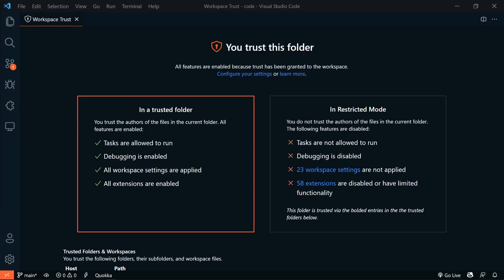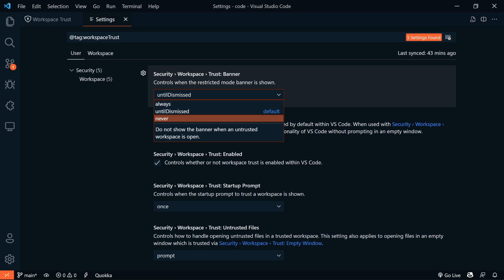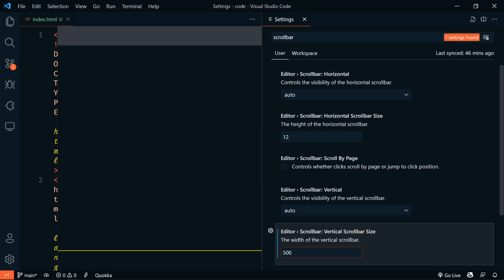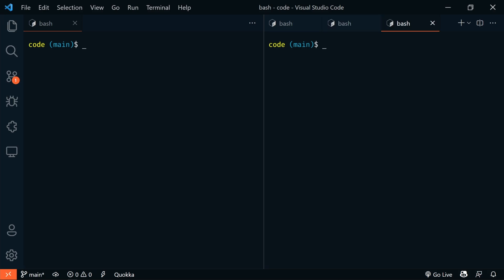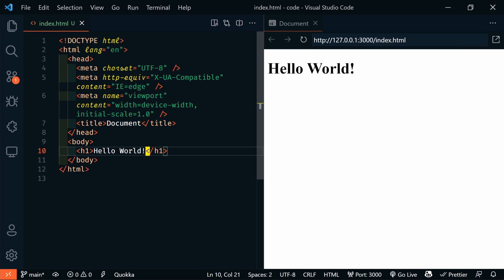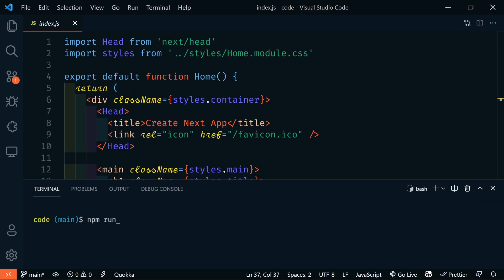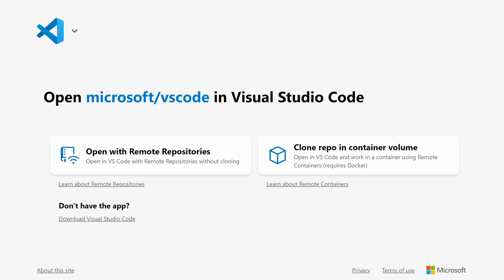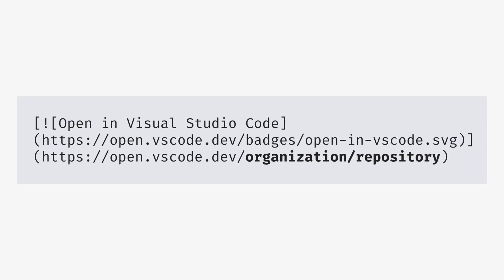Top VS Code Updates | v1.58 Released!! | Tips & Tricks 2021 (Visual Studio Code)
In this video, we are going to look at some of the recent updates to VS Code (Visual Studio Code) with version 1.58. There are several great improvements.

If you want to learn more about VS Code, check out my VS Code course

⏱️ Timestamps ⏱️
00:00 - Intro
00:18 - Workspace Trust
00:56 - Editor Scrollbar Customization
01:26 - Terminals In The Editor Area
01:58 - Live Preview Extension
03:10 - 'Open in VS Code' Badge

💖 Show support!